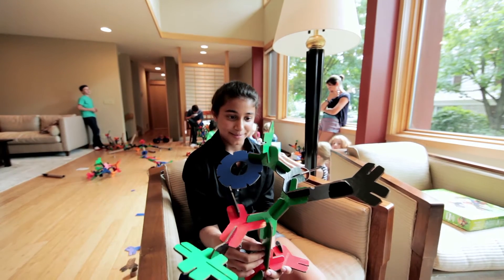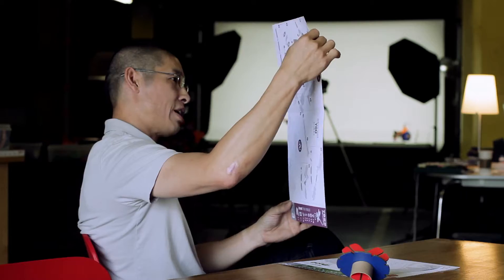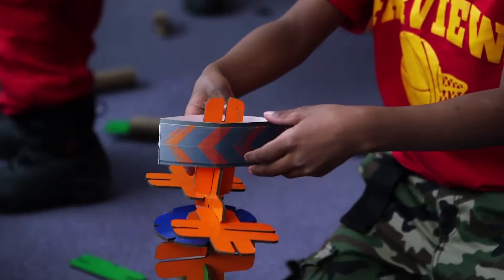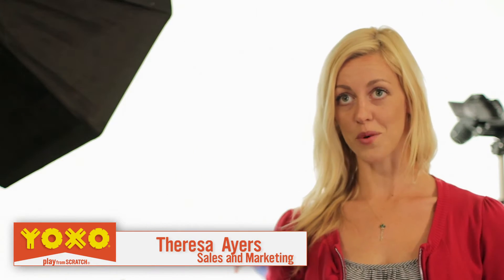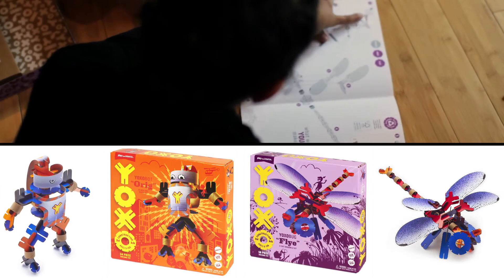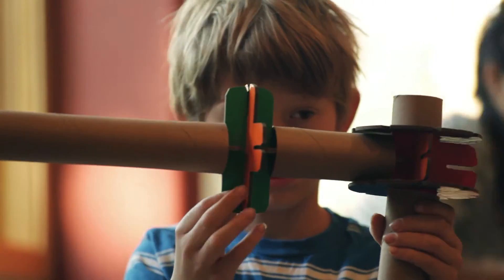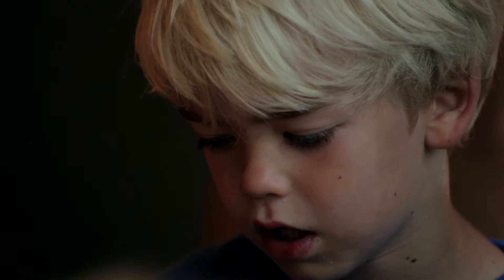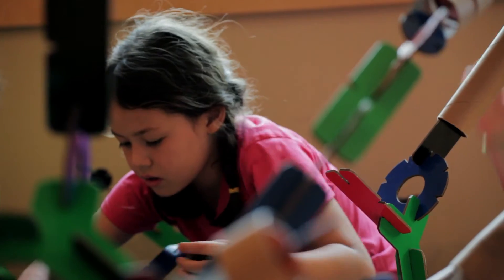What is YOXO?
YOXO founder Jeff Freeland Nelson and the rest of the YOXO team explain what YOXO means to them. Learn about how YOXO is sustainably manufactured, designed to fuel kids creativity, and just plain fun.